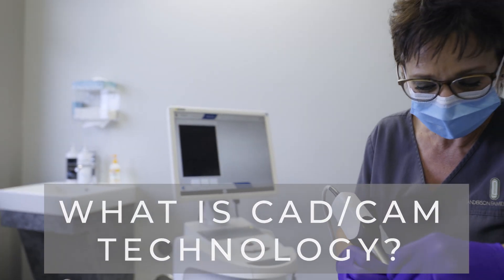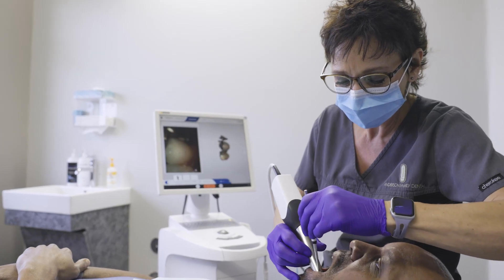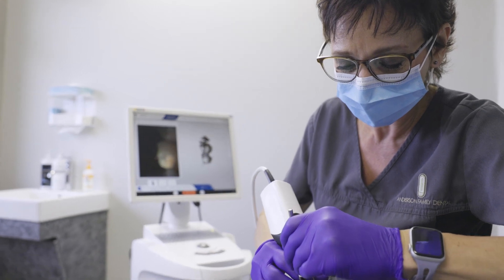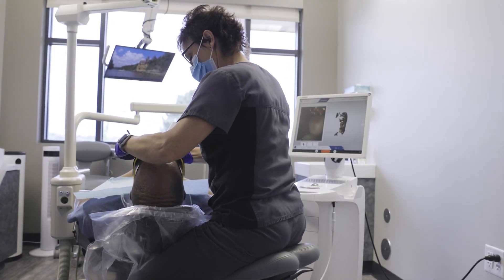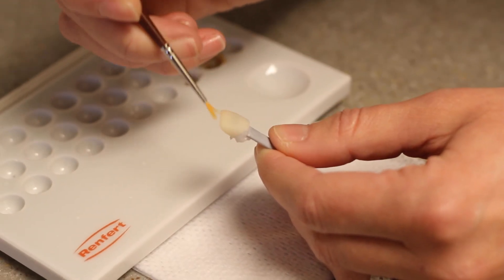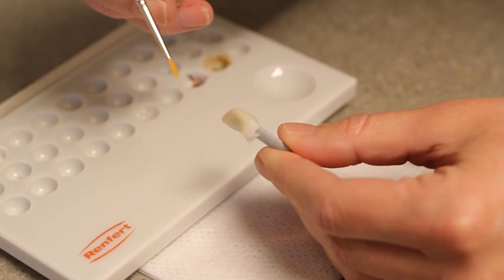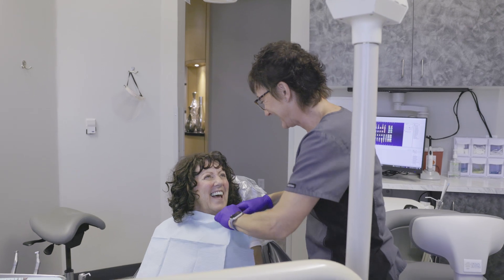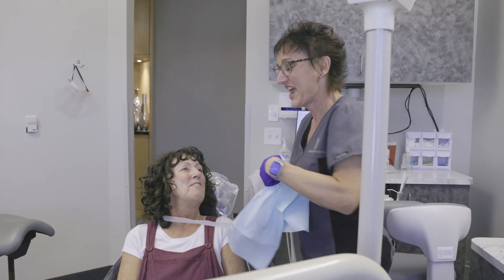CAD CAM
Anderson Family Dental
5725 Erindale Dr Ste #210
Colorado Springs, CO 80918